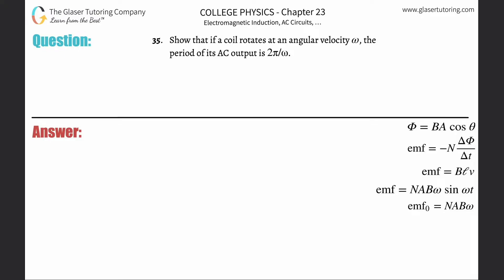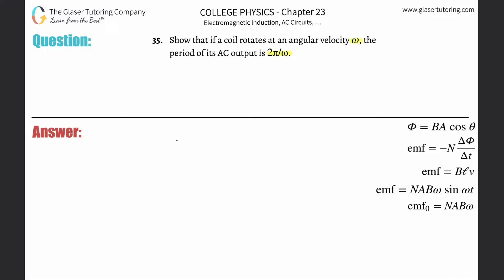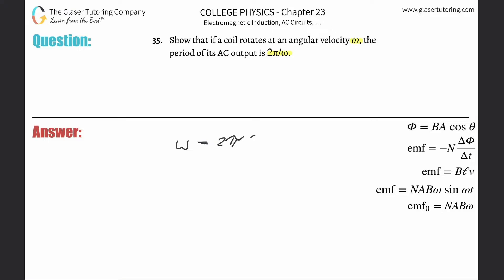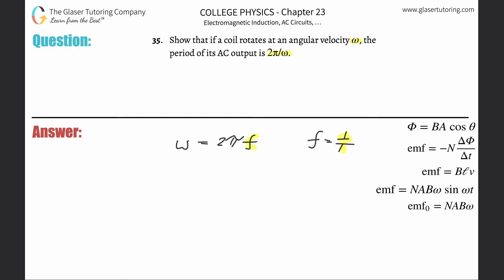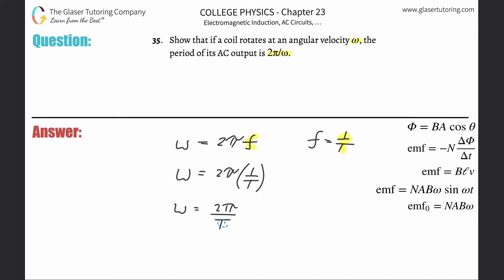23.35 | Show that if a coil rotates at an angular velocity ω, the period of its AC output is 2π/ω.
Show that if a coil rotates at an angular velocity ω, the period of its AC output is 2π/ω.